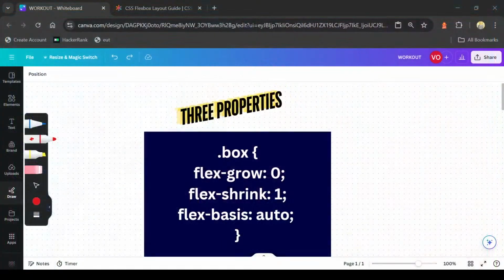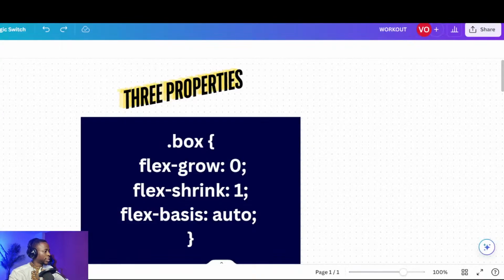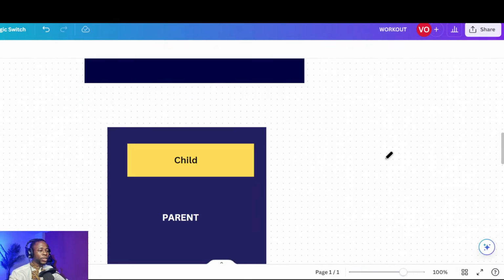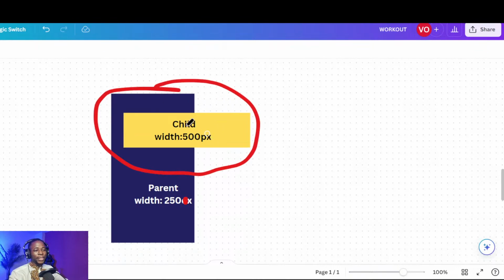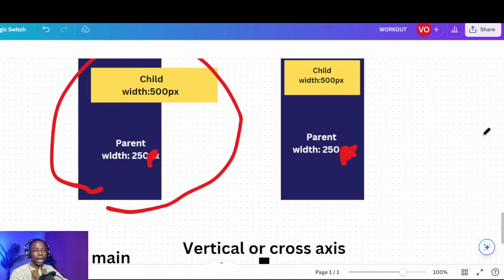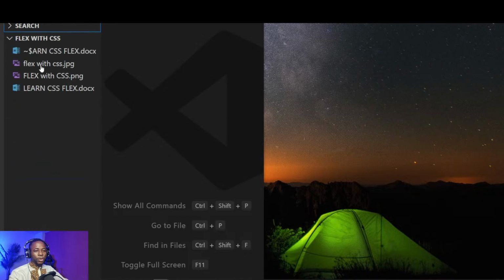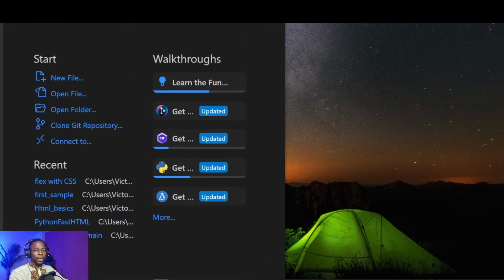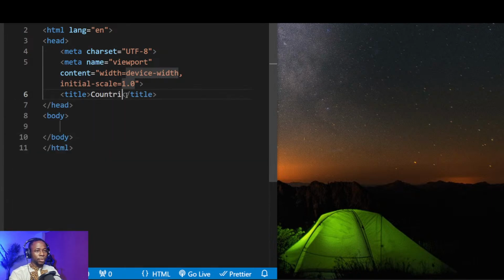Flex with CSS for beginners - part 1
While learning programming i usually look for tutorials that will guide me by the hand and not skip steps. In this video I will take you by the hand. old school method - teaching
Are you a beginner in web development or looking to fill up some gap- Join me in this live stream tutorial class. As i teach the basics of CSS using Flex box. So you don't need to learn what you don't need in CSS. This video with teach you flex box while touching important fundamentals of CSS
If you are already a subscriber thank you for being a loyal subscriber.